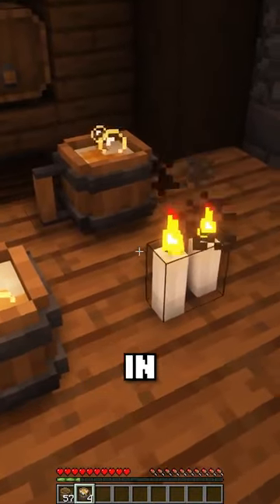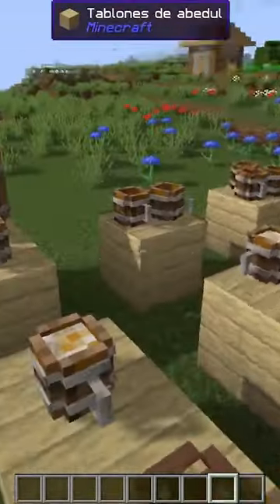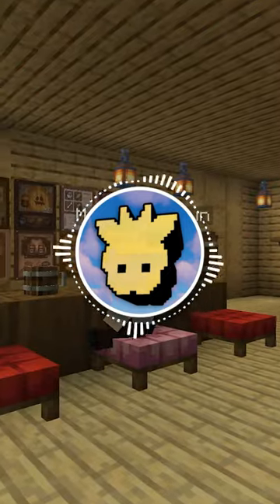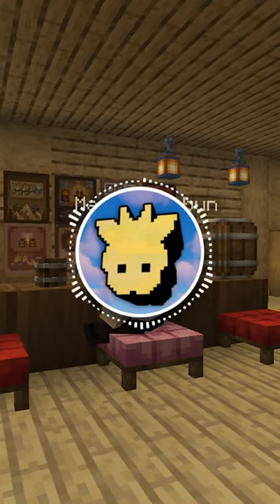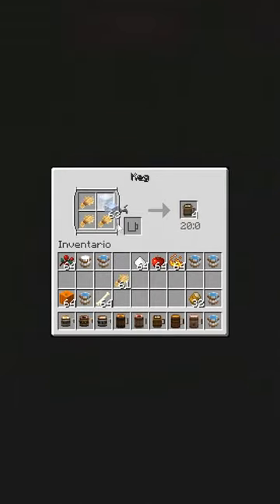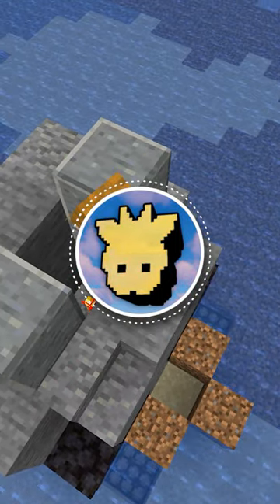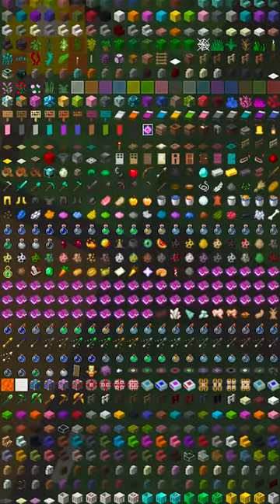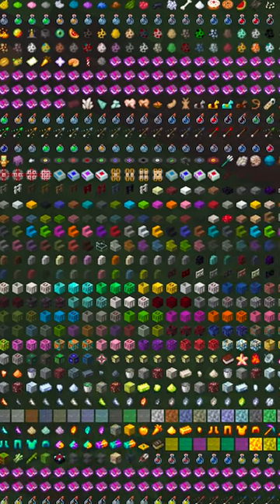This mod adds beer!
This amazing Minecraft mod adds small features to snowy biomes that will expand your experience in a vanilla way that'll feel just like the wild update